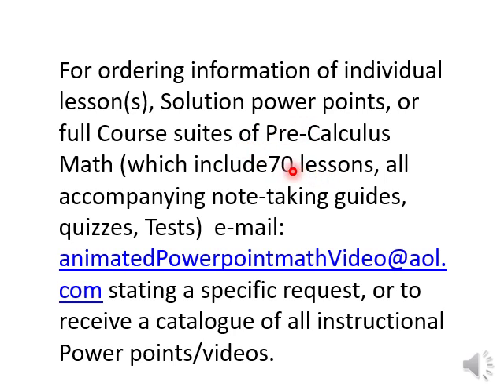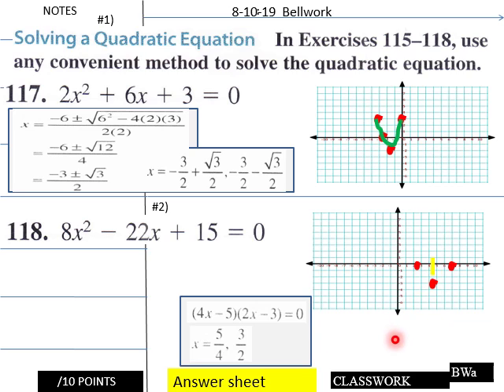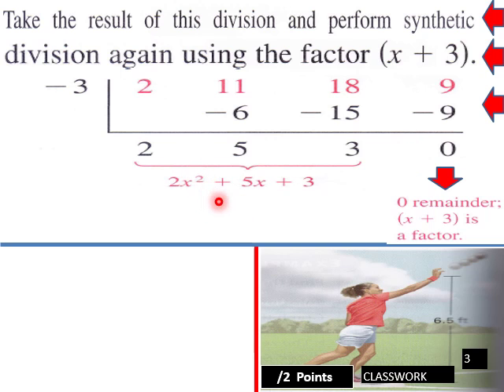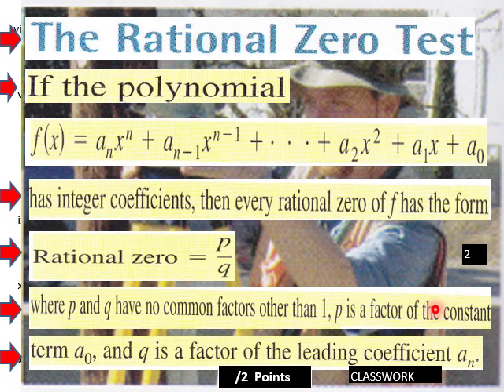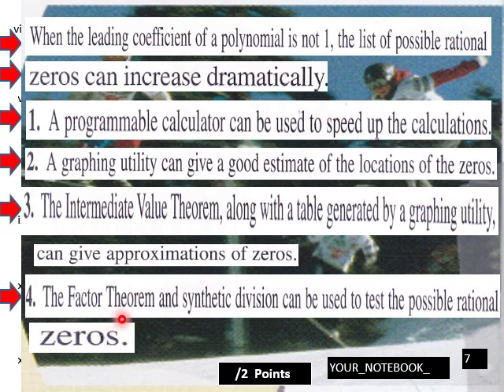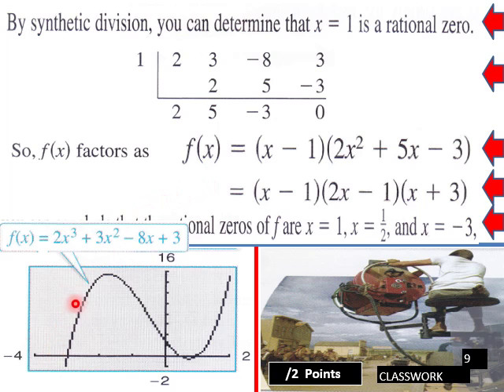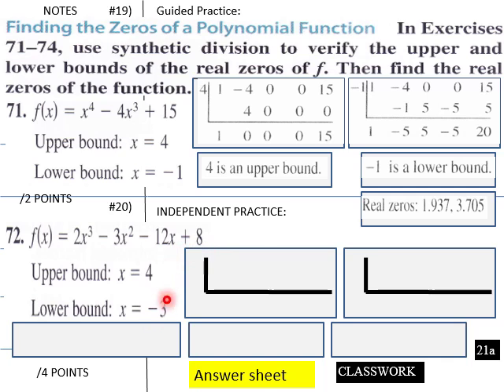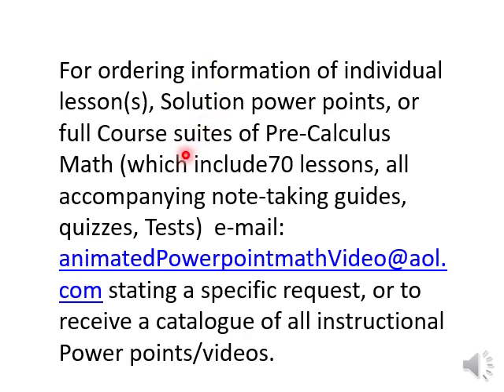2 3 Real Zeros P Calc CW L V Pt 2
Pre-Calculus lesson 3.2 Finding Real Zeros using various methods of algebra. ppt version available on powershow.com using search term "ruff_math". all course materials available at